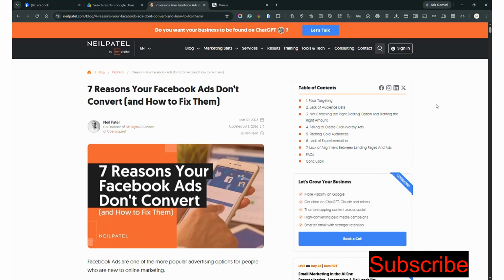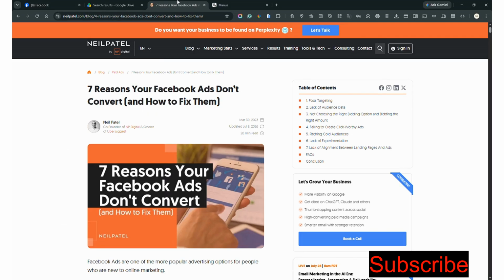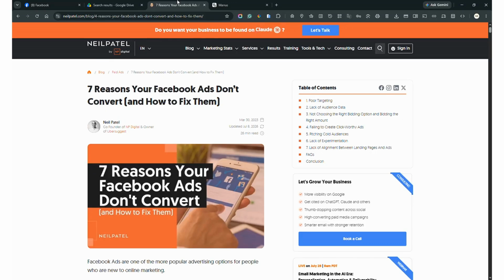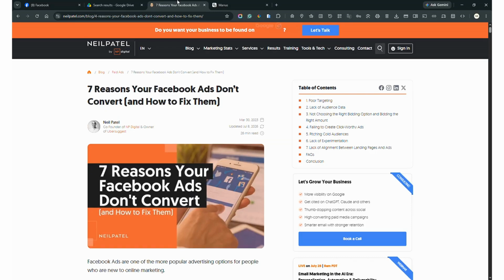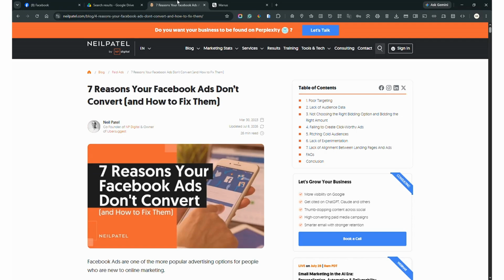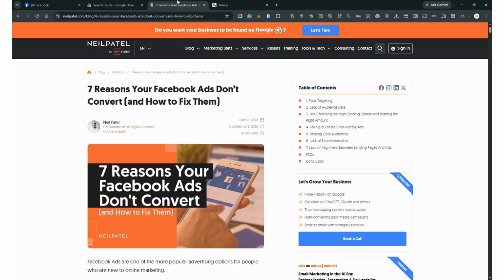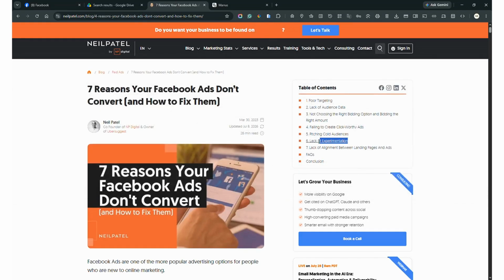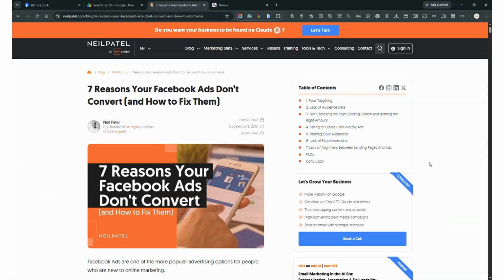Lesson 1 : Meta Ads Masterclass: 7 Reasons Your Facebook Ads Aren't Converting (And How to Fix Them)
Are you spending money on Facebook Ads but getting little or no results? You're not alone.

In this Meta Ads Masterclass, I'll walk you through the 7 most common reasons why Facebook Ads fail to convert and, more importantly, show you exactly how to fix them. Whether your goal is to generate leads, increase sales, or book more appointments, these practical strategies will help you improve your campaign performance and get a better return on your ad spend.

In this video, you'll learn:

Why your ads attract clicks but not customers
The biggest targeting mistakes advertisers make
How weak offers hurt your conversions
The importance of your landing page and user experience
Why your ad creatives may be underperforming
How to optimise your Meta Ads for better results
Actionable tips you can implement immediately

This video is perfect for:

Digital marketers
Social media managers
Freelancers
Anyone running Meta (Facebook & Instagram) Ads